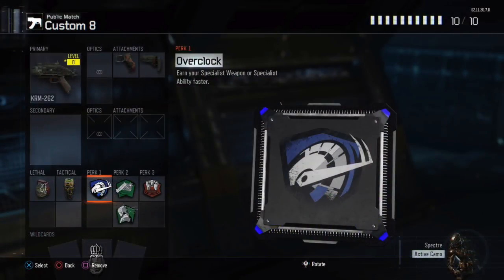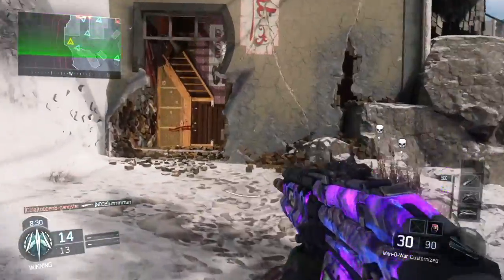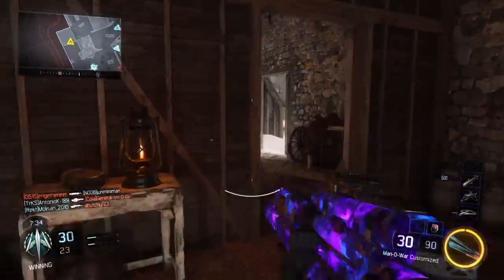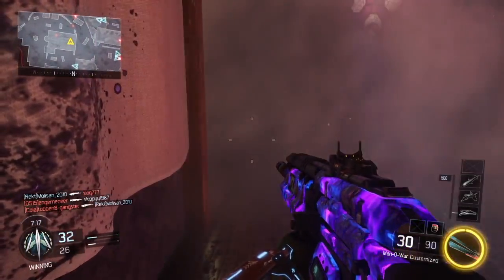Call of Duty Black Ops 3 - Hero Gear Grind - Spectre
Hey guys, here is the Hero Gear Grind video. The Dark Matter series ended with the last video so I need to brainstorm for som new video ideas. I hope you enjoy the video.